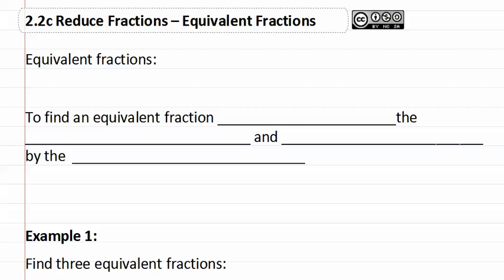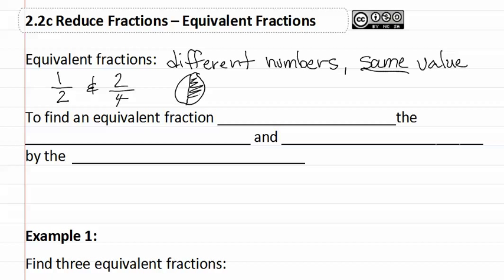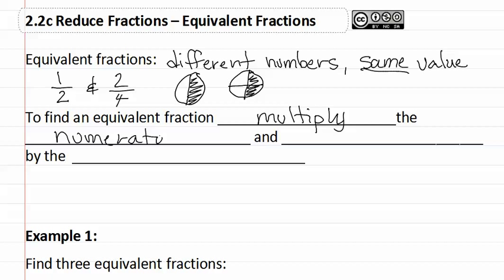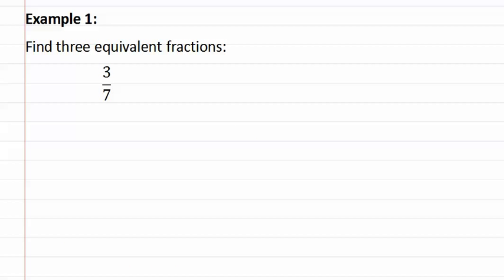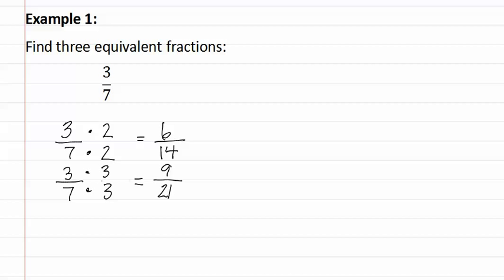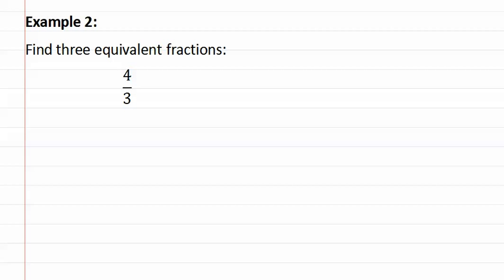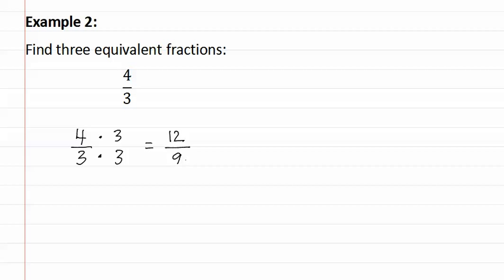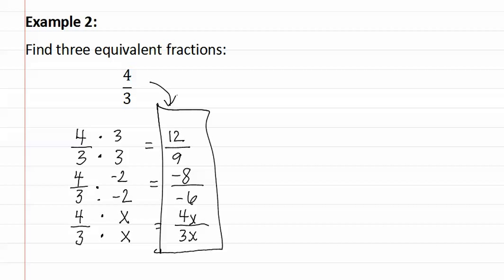2.2b: Equivalent Fractions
2.2 Reduce Fractions
Instructor: M.Whitney